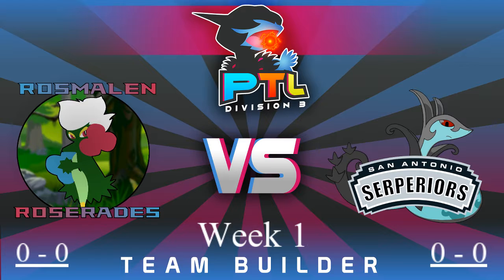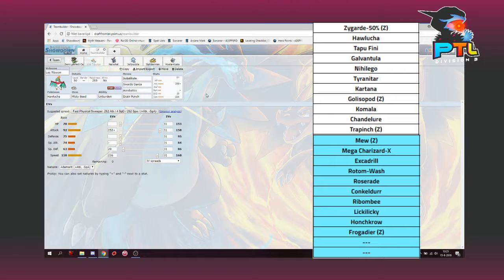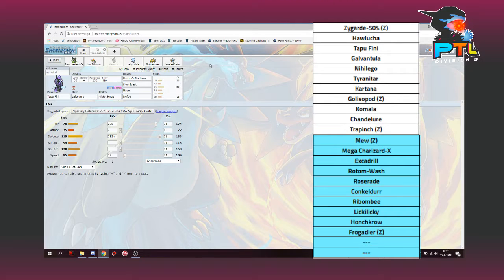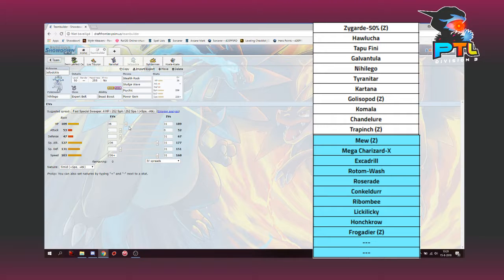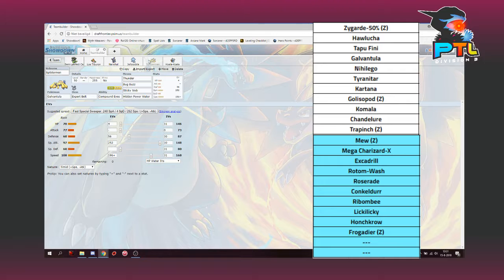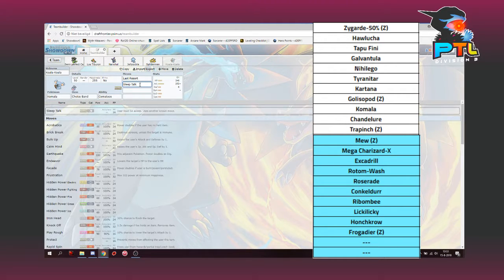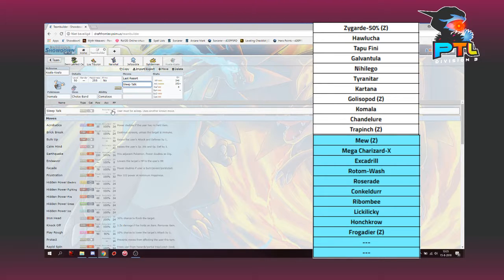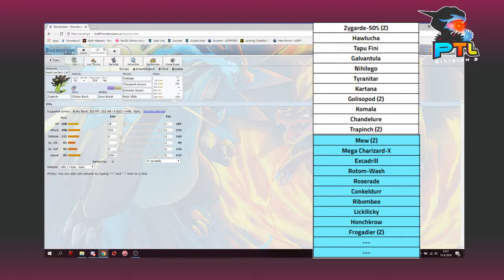PTL Week 1 Teambuilder vs San Antonio Serperiors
First week, new team jitters, but a fresh mindset. Let's see what we cooked up shall we?